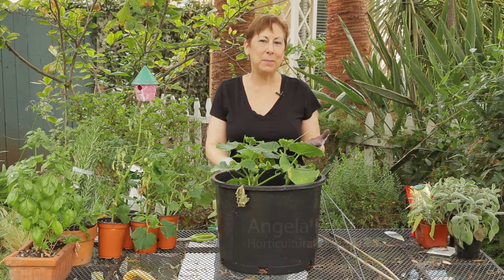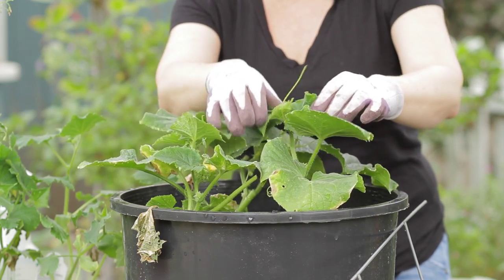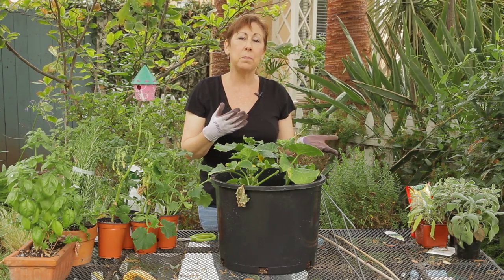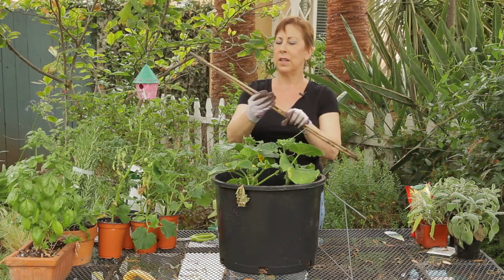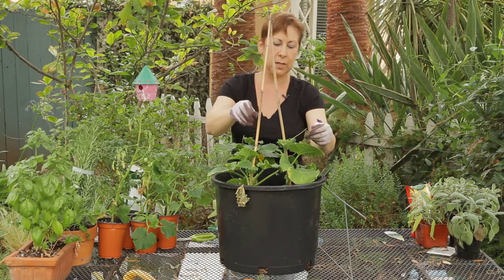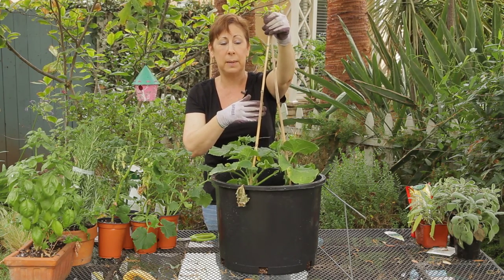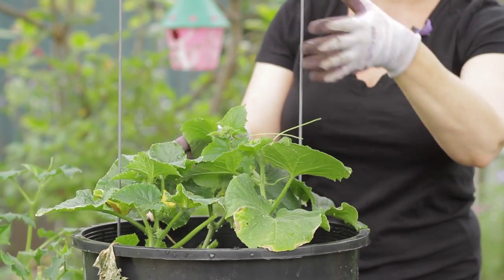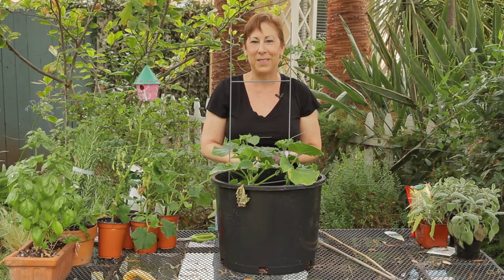How to Make a Trellis for Squash : Garden Space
Making a trellis for squash is an excellent way to control the growth of that plant. Make a trellis for squash with help from the owner of Eden Condensed in this free video clip.

Series Description: Different types of plants, fruits and vegetables that you plant in your garden will all require different levels of care. Get tips on gardening with help from the owner of Eden Condensed in this free video series.